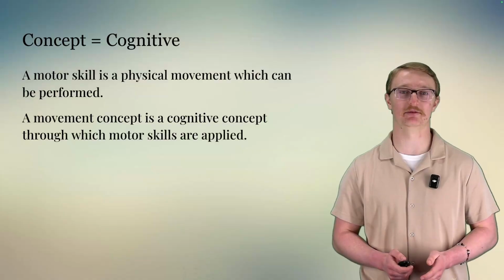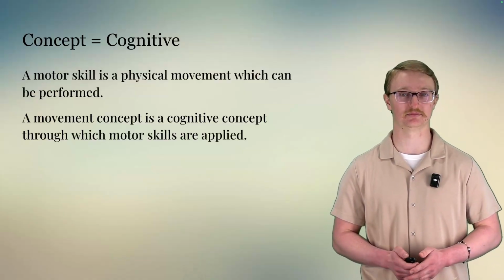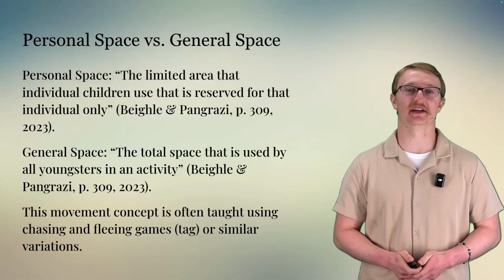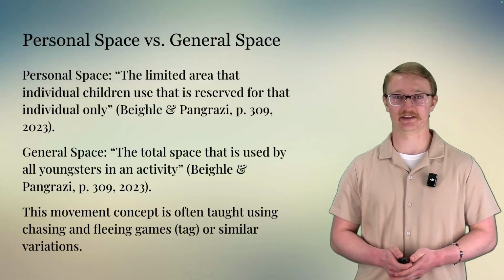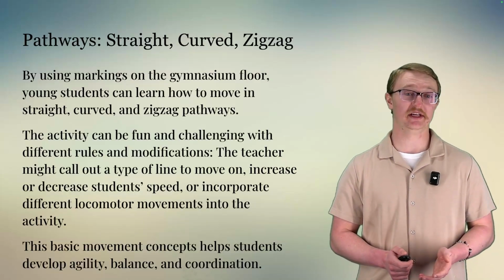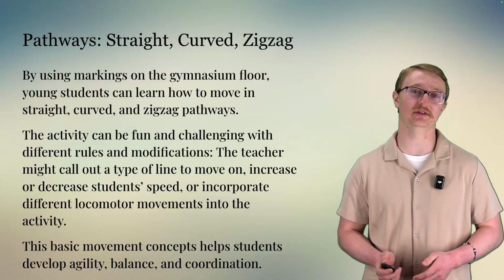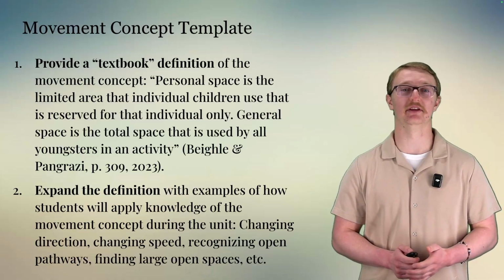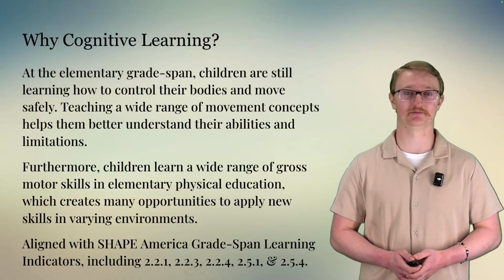Teaching Elementary PE Movement Concepts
Movement concepts are cognitive skills taught to elementary students to increase understanding of how their bodies move. Students demonstrate their understanding of a movement concept by applying motor skills in specific ways, demonstrating that they can modify their body's actions according to the environment's demands.

Movement concepts which are commonly taught in elementary physical education include:
- OVER, UNDER, AROUND, AND THROUGH: Students move their bodies around objects, often by doing an obstacle course or station work. To enhance learning, students can also be encouraged to choose how to move their bodies around an obstacle.

- PERSONAL SPACE VS. GENERAL SPACE: Personal space is defined as the limited area that individual children use that is reserved for the individual only and general space is defined as the total space that is used by all youngsters in an activity. These concepts are often taught using chasing and fleeing games like tag.

- LEVELS: During dance instruction, the teacher may prompt students to move at high, middle, and low levels. Students may also be encouraged to move at different levels in obstacle courses and playful activities.

- PATHWAYS: Young students can learn to move in straight, curved, and zigzag pathways by following lines on the floor. This concept can be introduced as a warm up activity, a tag game, or as a review of many different locomotor movements.

Video Chapters
00:00 - Introduction
00:41 - Concept = Cognitive
01:16 - Over, Under, Around, & Through
02:22 - Personal Space vs. General Space
03:42 - Levels & Size/Shape
04:30 - Pathways
05:28 - Template
06:56 - Why Cognitive Learning?